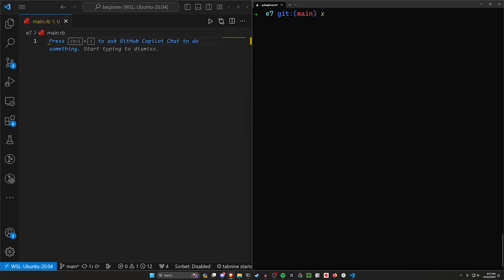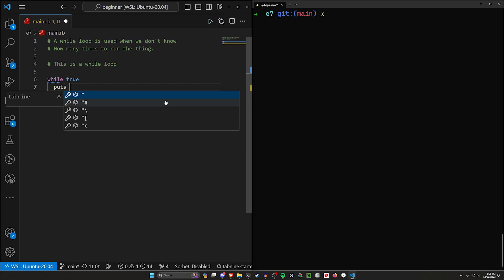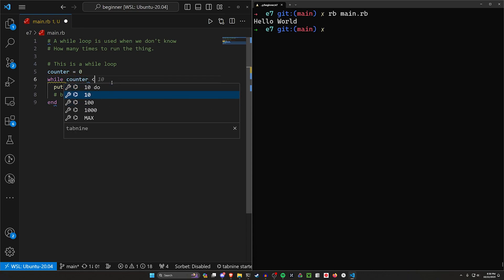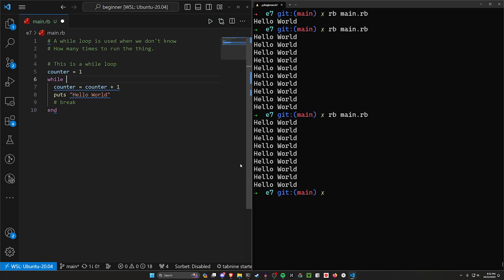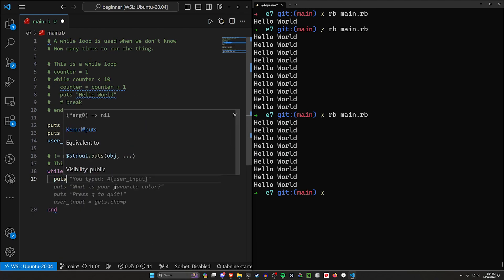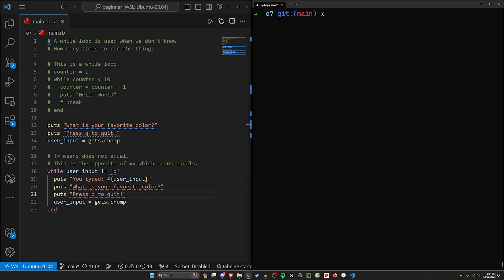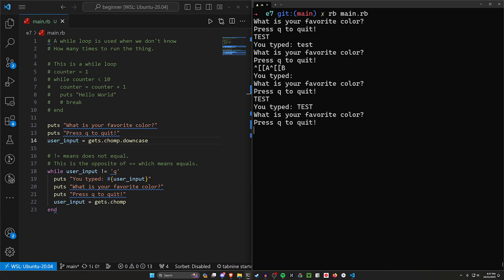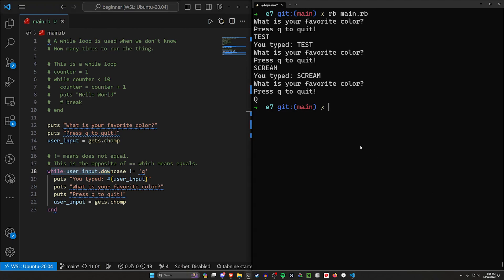While Loops in Ruby for Beginners 7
While loops let you do something an unknown number of times.